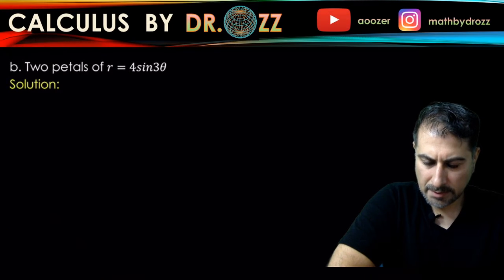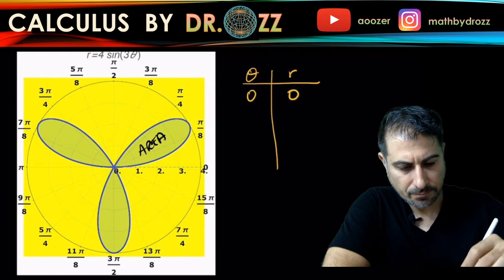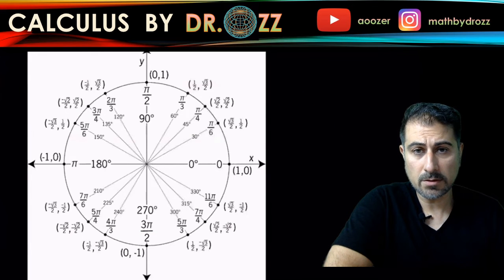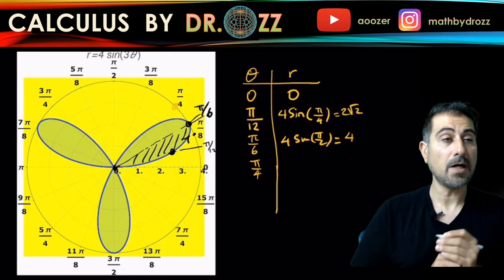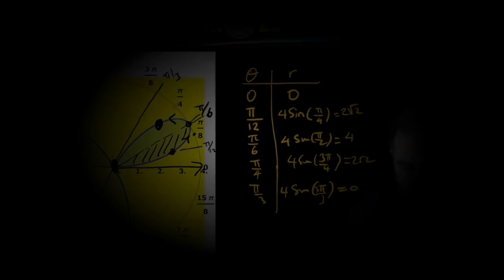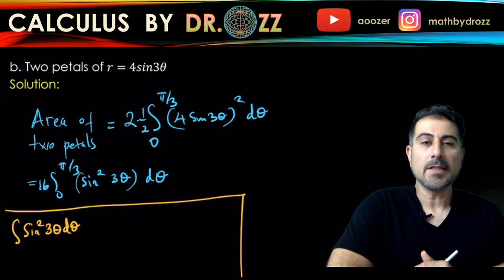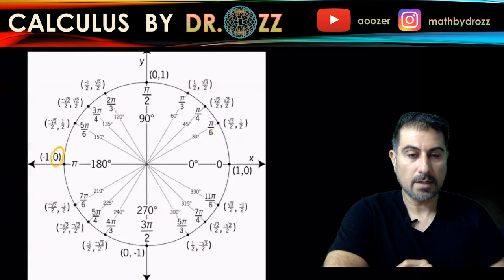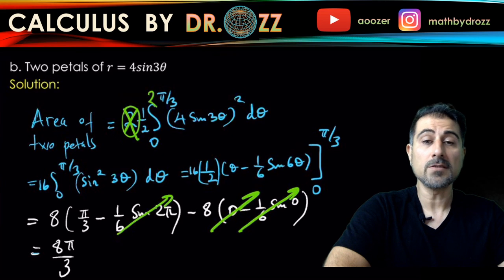How to Find the Area of a Polar Region- part b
How to Find the Area of a Polar Region

10 5 1b